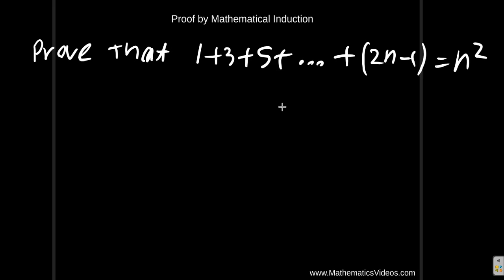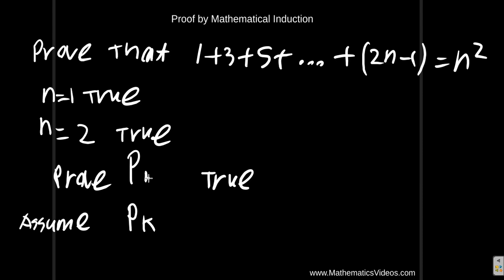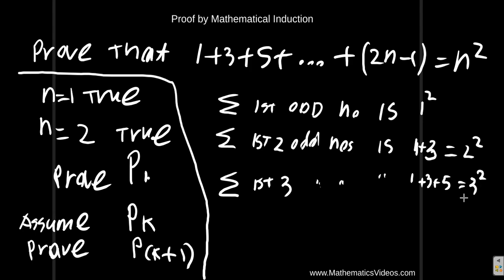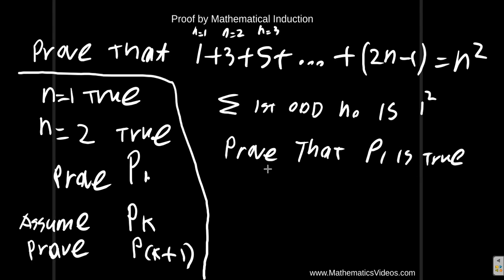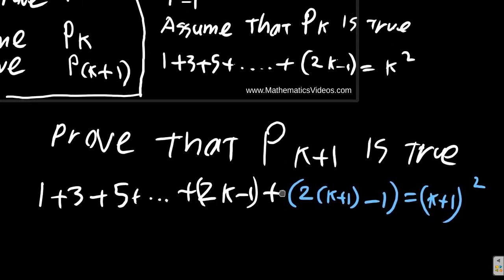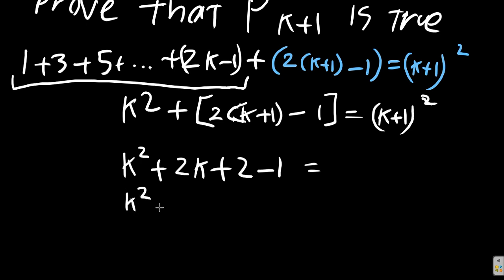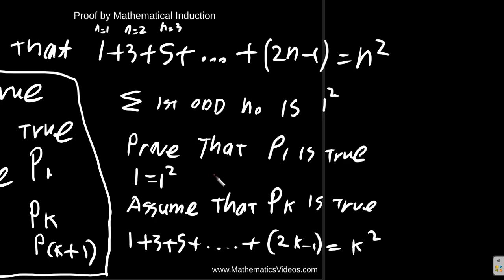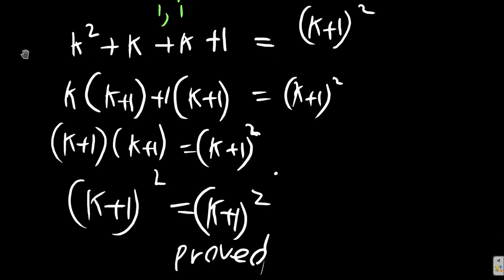Proof by Mathematical Induction Example 220924a